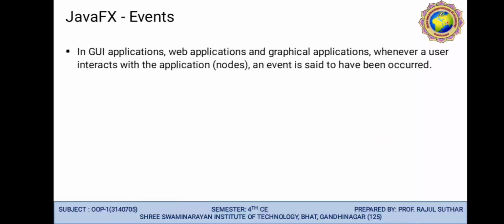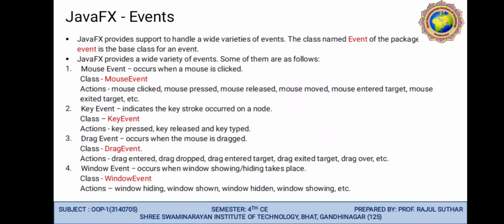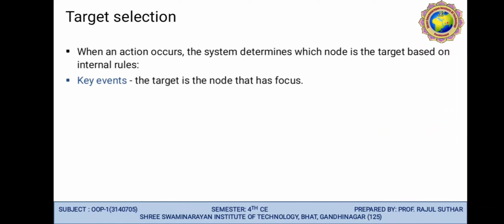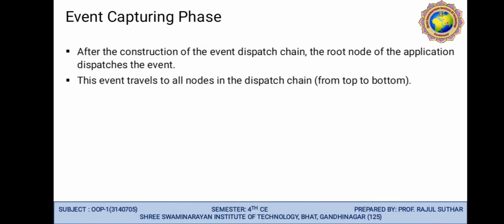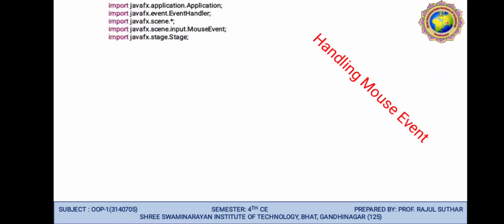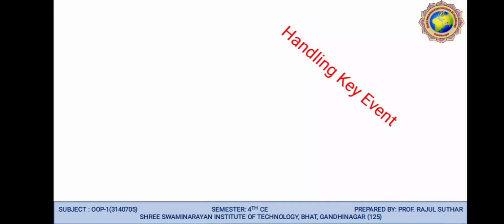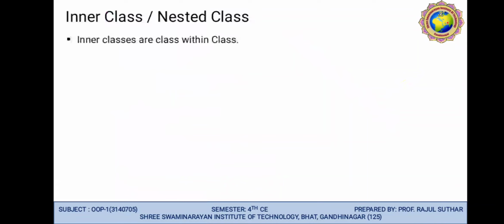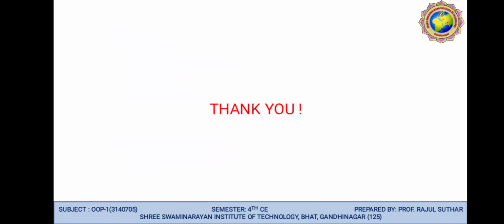22 OOP1 UNIT 7L4 PROF RAJUL SUTHAR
Event Handler and Filters